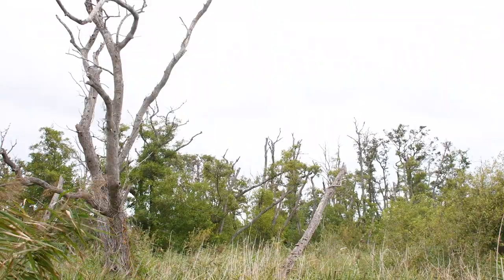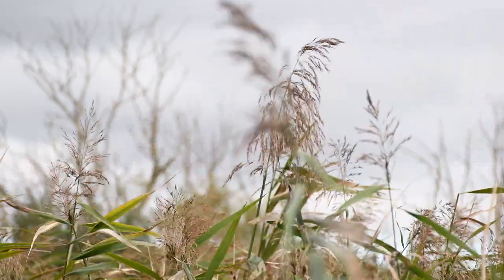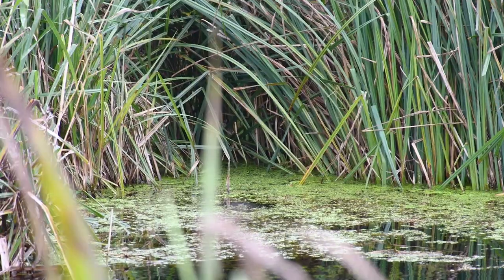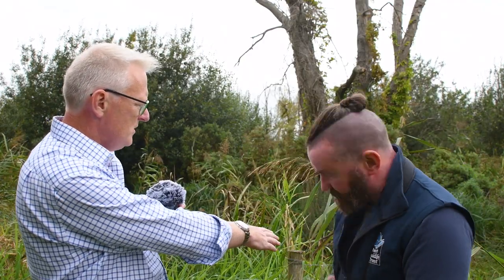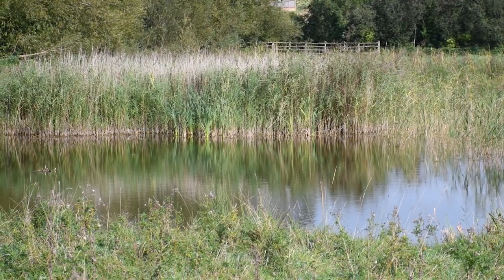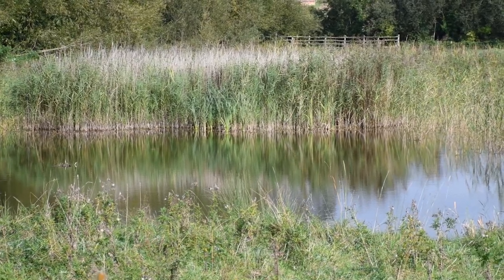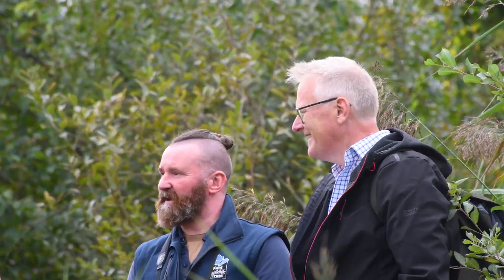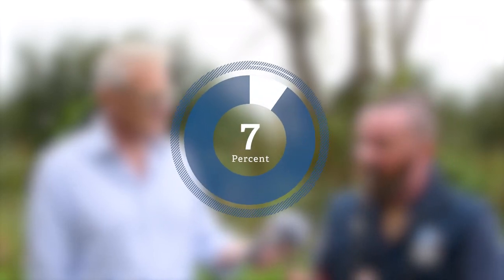Talk on the Wild Side | Full Interview with Paul Hadaway - Nutrient Neutrality & The State of Nature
The full interview with Paul Hadaway at our private Ham Fen nature reserve - home to beavers, storks... and nutrient neutrality?

Paul explains why nutrient neutrality is environmentally beneficial and discusses where the UK's state of nature is currently heading with our Talk on the Wild Side podcast host - Rob Smith.

To hear more fantastic, topical and up to date interviews...

Filmed: 29th September 2023